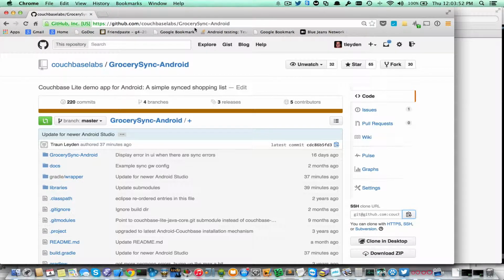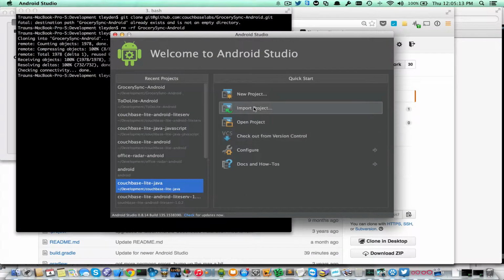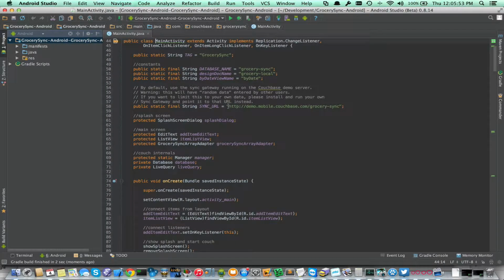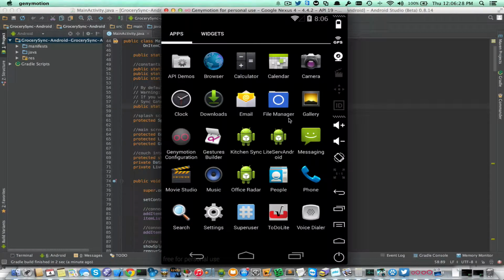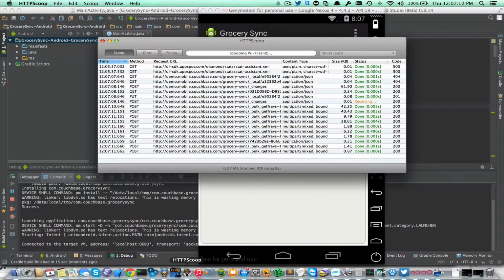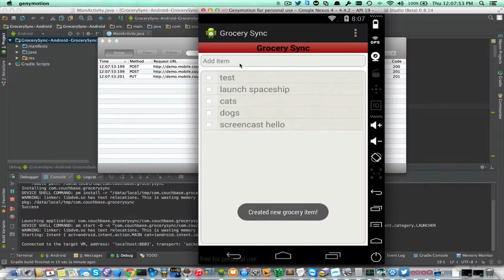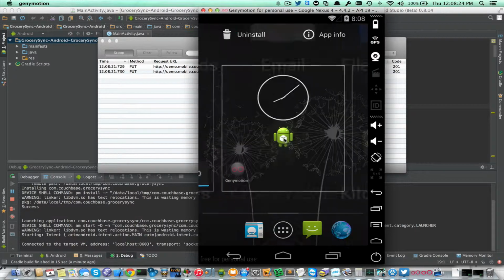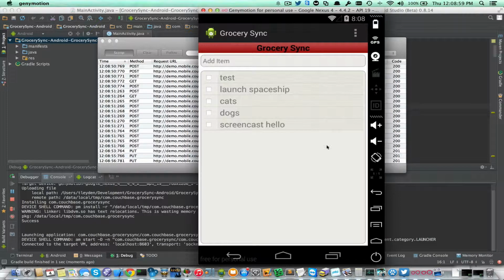GrocerySync - Couchbase Lite Android demo app: Part I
Walkthrough by Traun Leyden on how to get the GrocerySync sample app running in Android Studio.